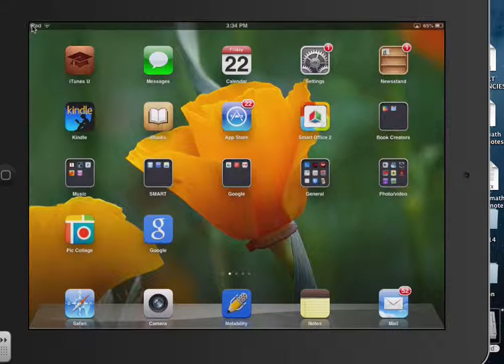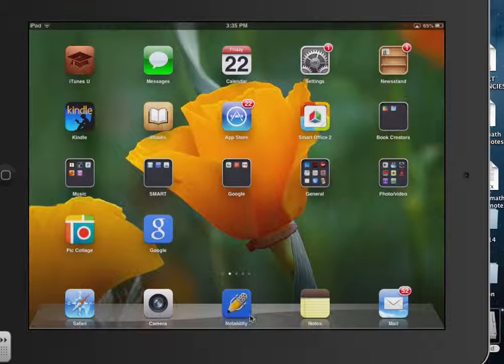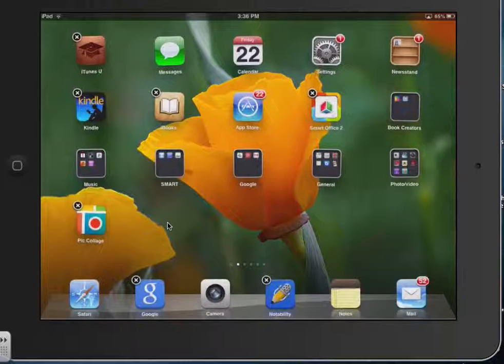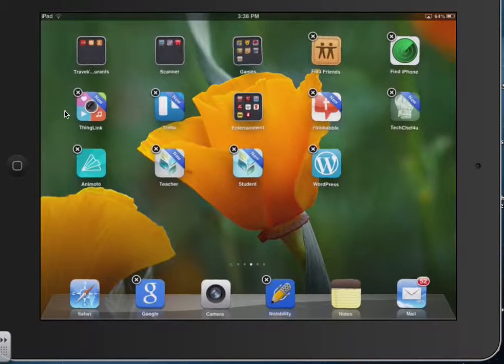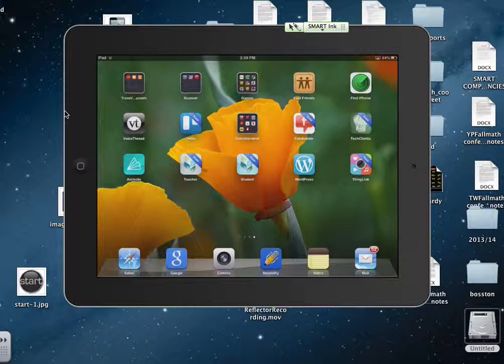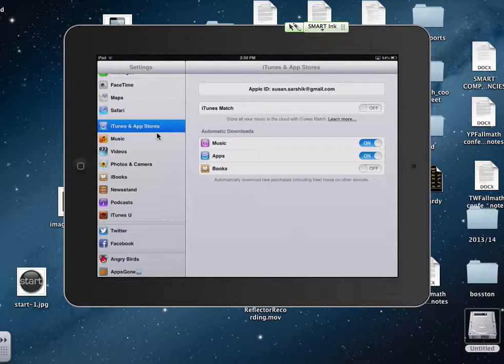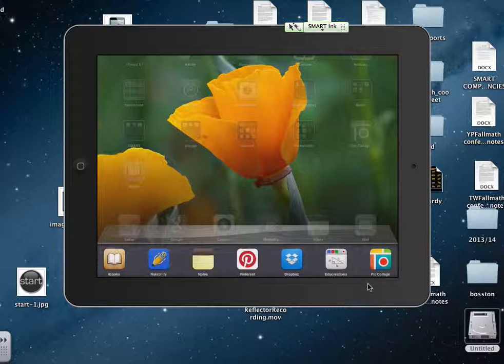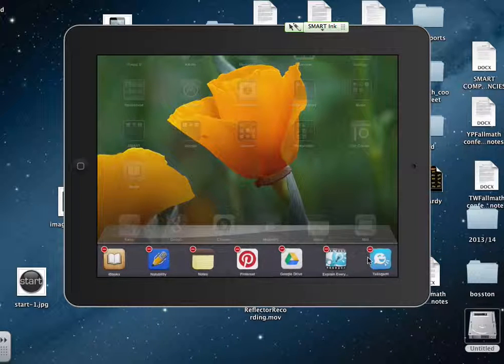iPad Basics 101 Lesson 2